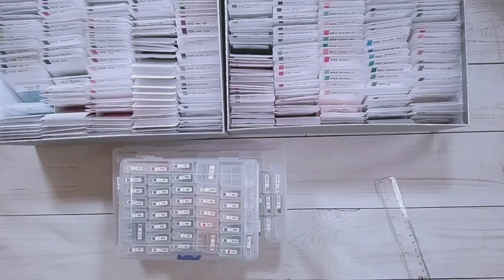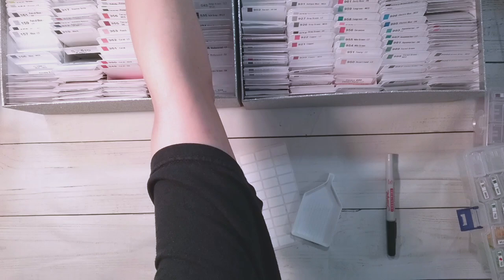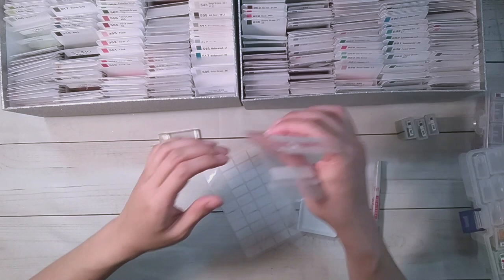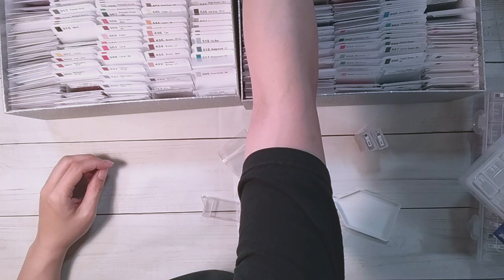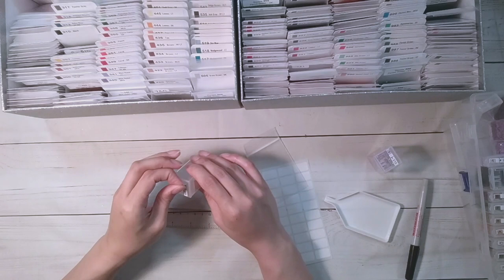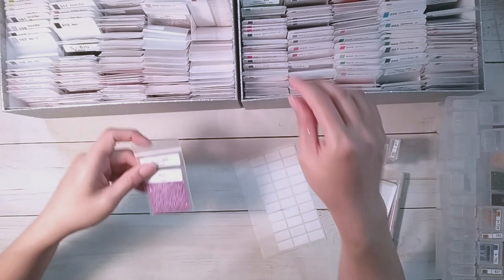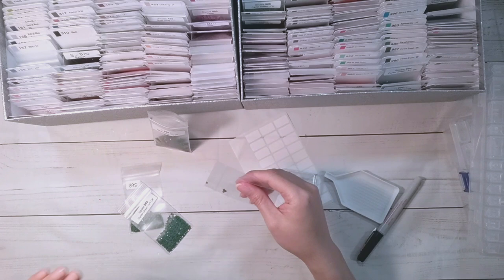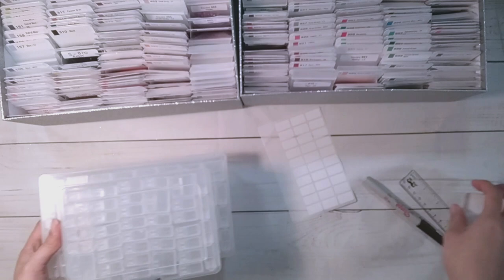Diamond Painting Kitting Down - Squares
Join me while I kit down the leftover drills from some finished diamond paintings.

** Links **
4 mil 2x3 Zip Bags
4 mil 2x3 Zip Bags